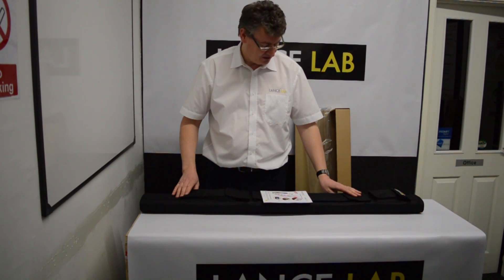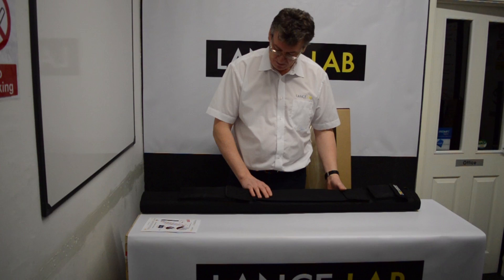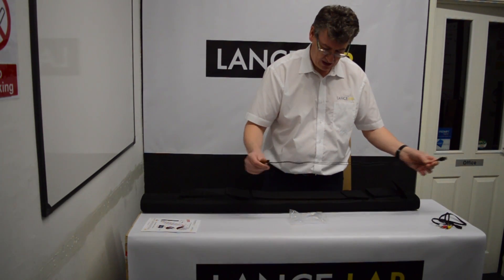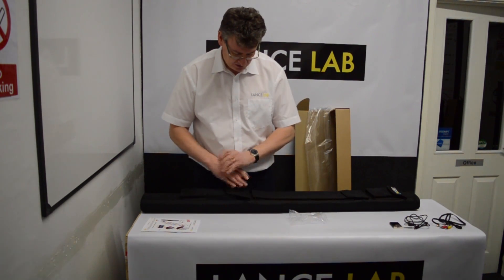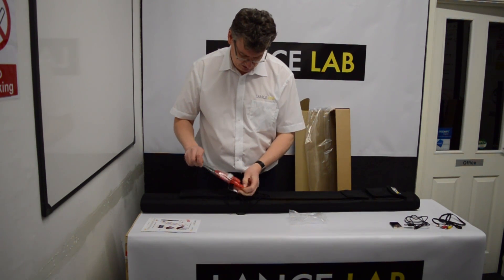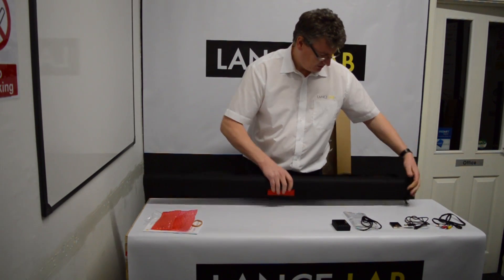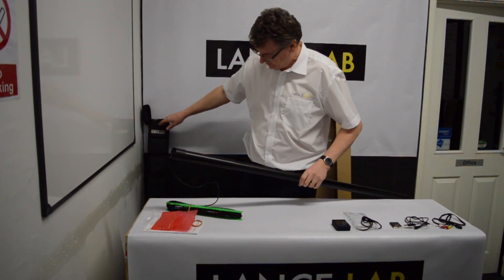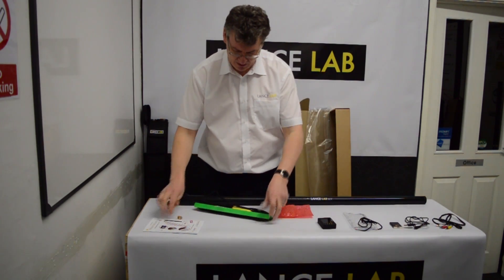Lance Lab TC 7 Unpacking Process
Short video explaining the unpacking process of a Lance Lab TC 7